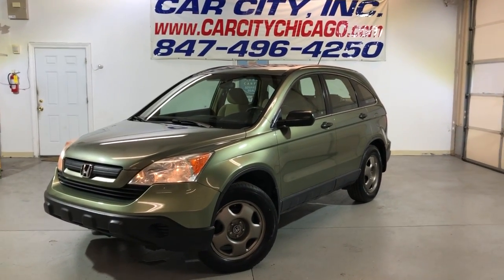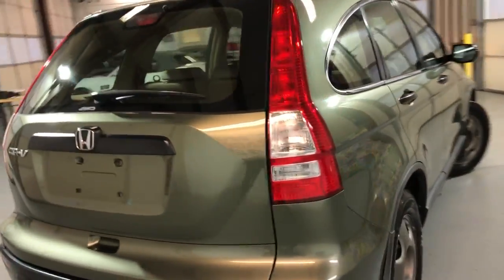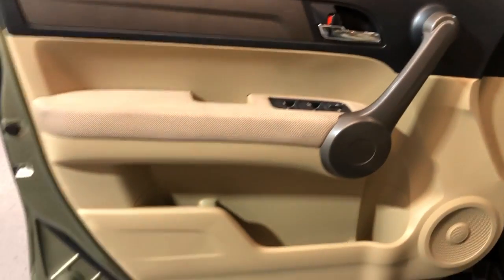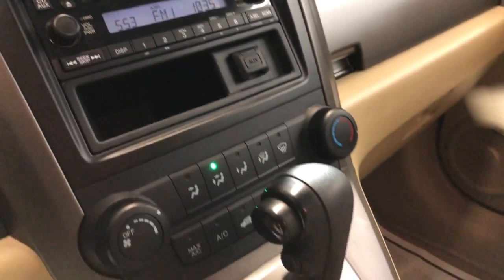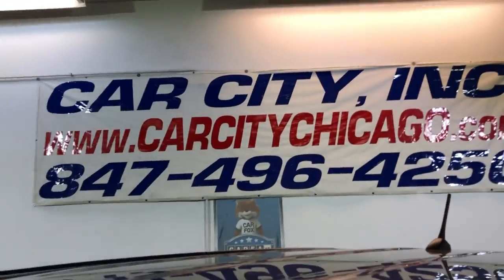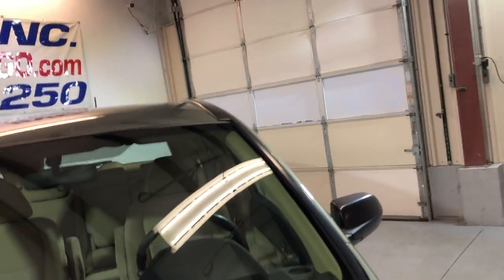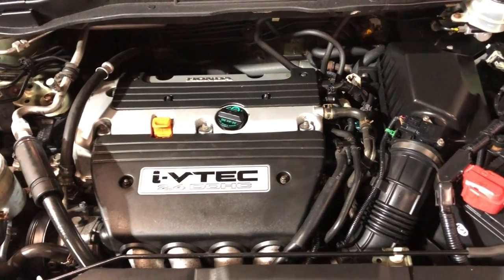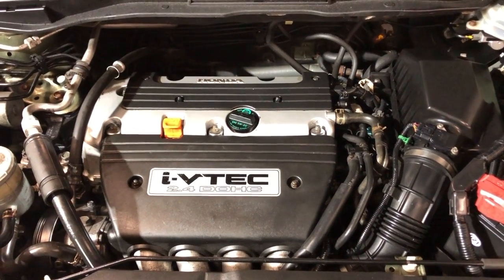2009 Honda CR-V LX 4WD! LOW MILES! EXTRA CLEAN! LIKE NEW!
CLEAN CARFAX, 4WD, VERY LOW MILES, EXTRA CLEAN, LOOKS LIKE NEW AND RUNS GREAT, ALL NEW BRAKES AND ROTORS, WELL MAINTAINED, NICE COLOR COMBINATION, LIGHT GREEN METALIC EXTERIOR COLOR, NEWER TIRES, NON-SMOKER SUV, STABILITY CONTROL, AUX/USB, PREMIUM SOUND SYSTEM, EXTRA KEYS, AUTOMATIC CLIMATE CONTROL, TRACTION CONTROL, ABS, AIR BAGS, POWER LOCKS, POWER MIRRORS, POWER WINDOWS. WE SPEAK ENGLISH, SPANISH, RUSSIAN AND LITHUANIAN! PLEASE TAKE A MOMENT TO ENLARGE AND VIEW ALL OF THE PHOTOS AND VIDEO. FREE AIRPORT PICK UP FOR OUT OF STATE BUYERS. CAR CITY,inc. LOCATED AT 2232 N. RAND RD. PALATINE, IL 60074. WE, AT CAR CITY INC., BELIEVE THAT TRUST, HONESTY, INTEGRITY AND VALUE ARE THE FOUNDATION OF OUR FAMILY-OWNED AND OPERATED BUSINESS!